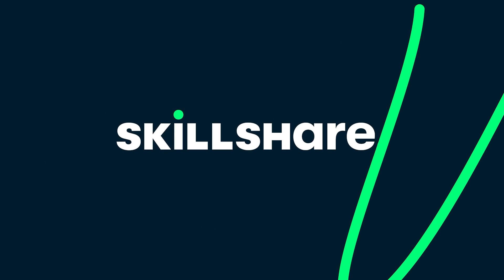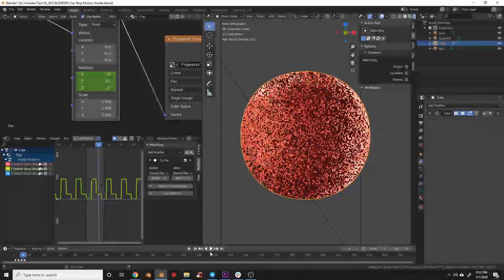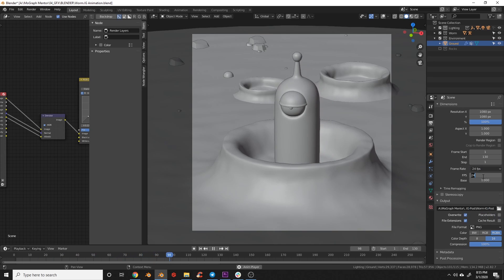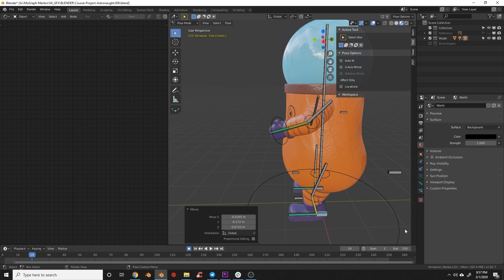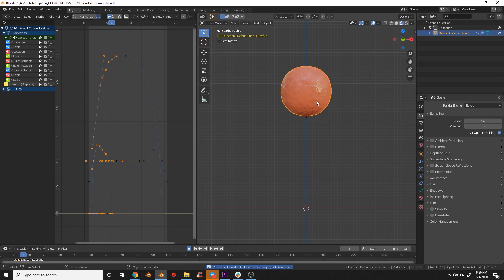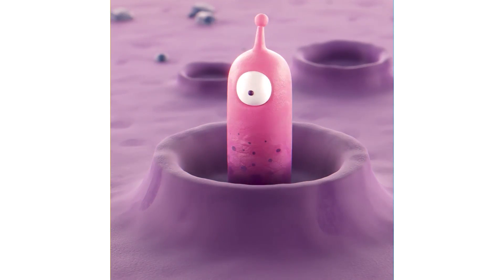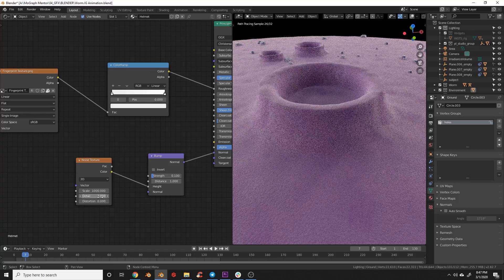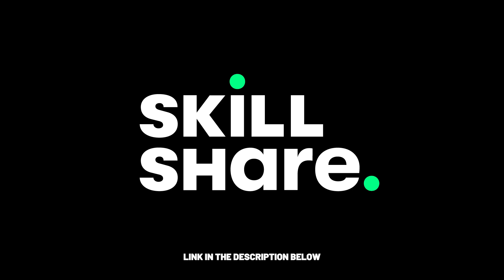Blender 3D: Stop Motion Style Animation Tips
“The first 500 people who click the link will get 2 free months of Skillshare Premium